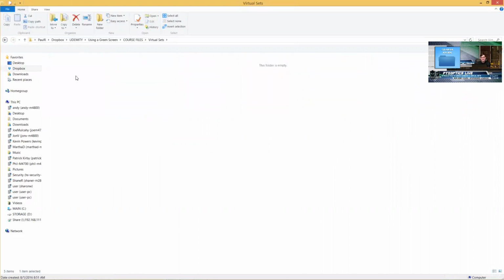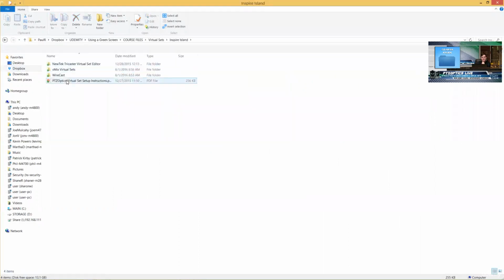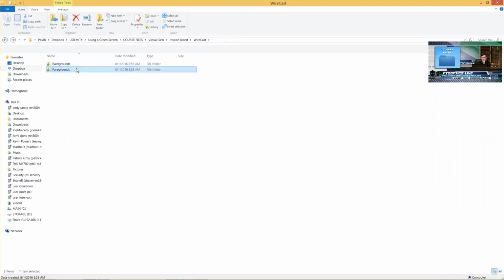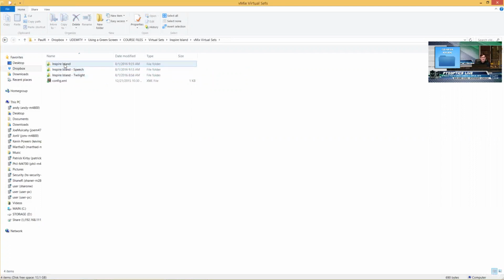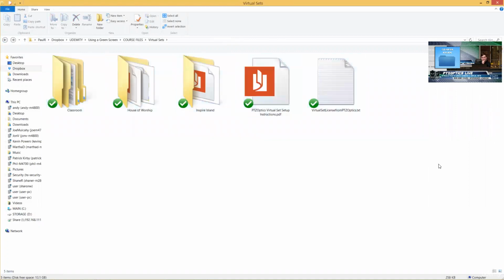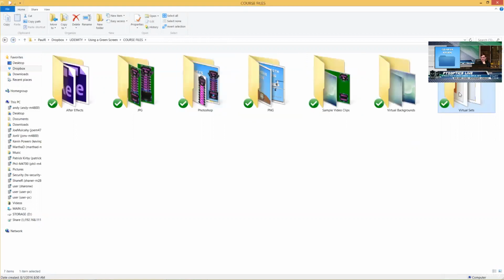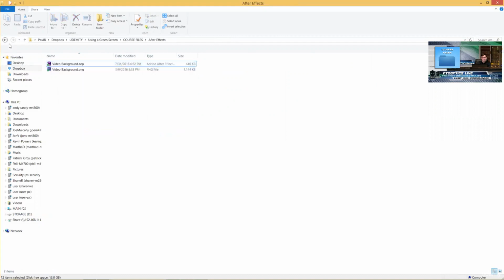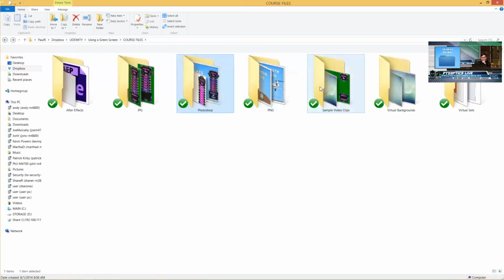Introduction to Green Screens and Virtual Sets | Course Files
Welcome to the resource hub for our "Introduction to Green Screens and Virtual Sets" course! In this video, we're providing you with access to the essential course files and materials to accompany your learning journey. Whether you're a filmmaker, content creator, or tech enthusiast, these files will help you master the art of green screens and virtual sets.

📋 Video Highlights:

Introduction to the course materials and how they enhance your learning experience.
Access to downloadable files, guides, and visual aids to assist you in your coursework.
A walkthrough of how to use these materials effectively for hands-on learning.
Understanding the organization of course files and how they align with each module.
An invitation to join us on this creative and educational journey into the world of green screens and virtual sets.
Helpful tips for making the most of the provided resources.
By the end of this video, you'll have all the necessary course files to support your learning and experimentation.